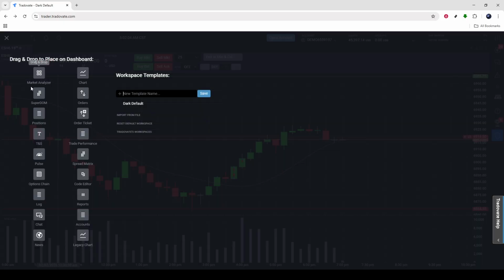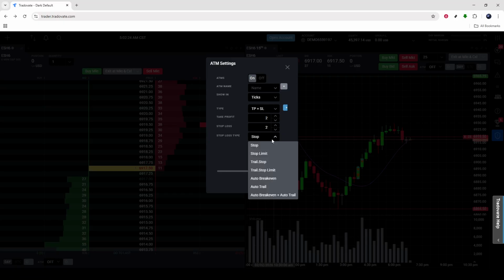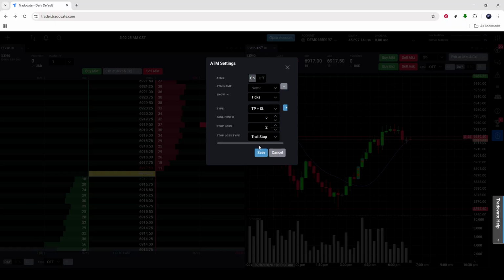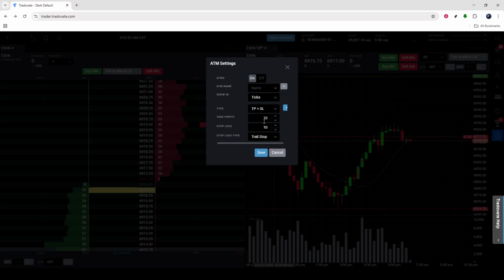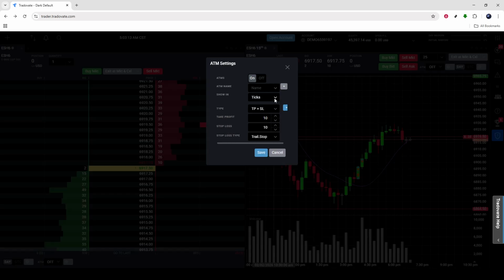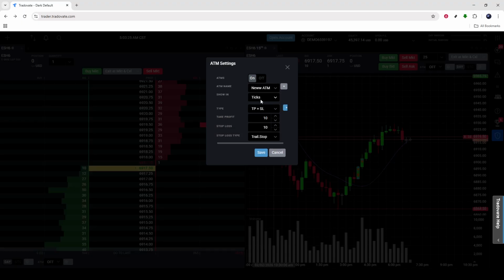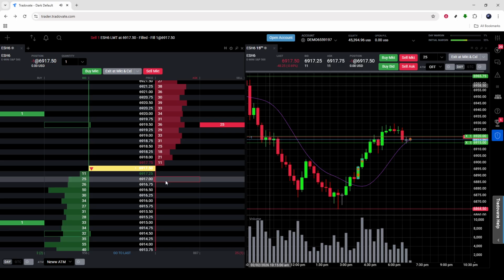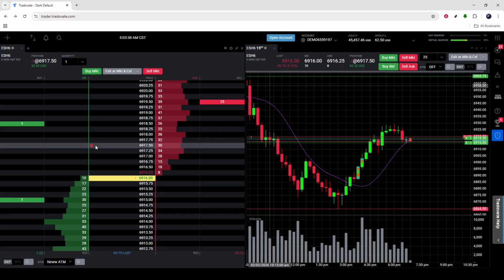How To Automate Your Futures Trading On Tradovate – Easy (2026)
Automating futures trading on Tradovate allows you to execute strategies without manual intervention. This guide explains how to use automation tools, bracket orders, and third-party integrations for systematic trading.

⏱️ Timestamps:
0:00 – Introduction
0:40 – What automation means in trading
1:20 – Using bracket and OCO orders
2:00 – Connecting automation tools
3:00 – Risk management setup
4:00 – Monitor automated trades